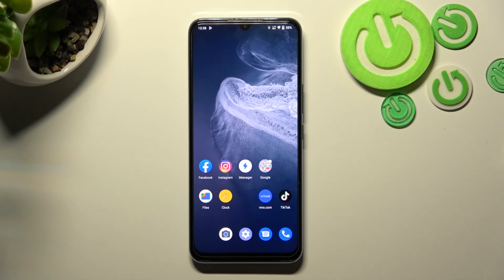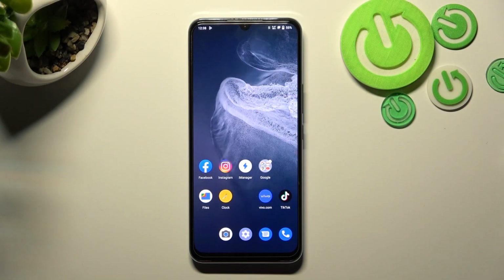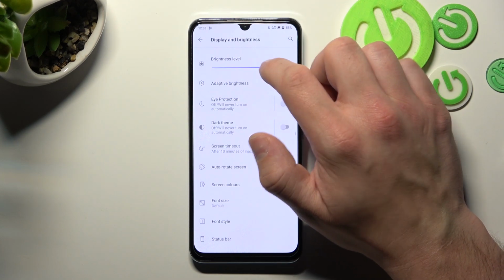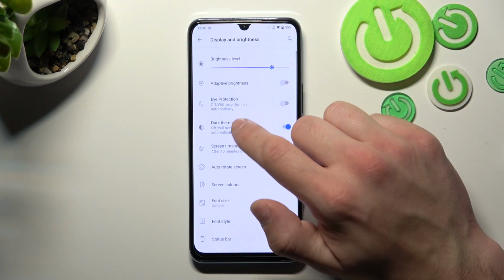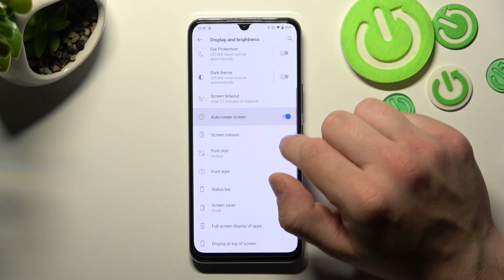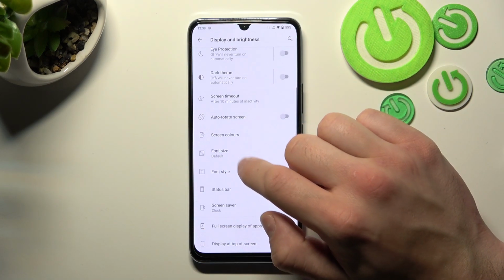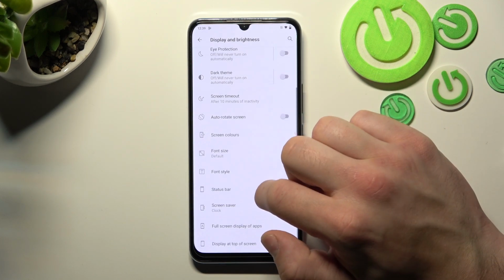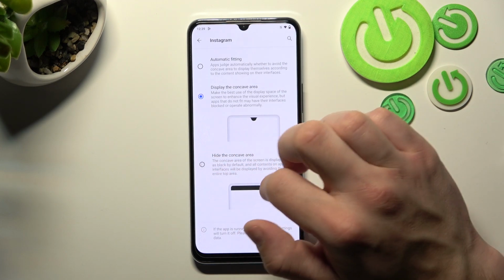How to Manage Display Settings on VIVO V21e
Find out more info about VIVO V21e:
Hi! Stay here if you want to know how to manage display settings on your VIVO V21e. We will show you how to adjust the brightness level, how to enable or disable adaptive brightness, set a dark theme, adjust screen timeout, change wallpaper and more. Visit our YouTube channel if you want to know more about VIVO V21e.

How to set up display settings on VIVO V21e? How to disable display settings on VIVO V21e? How to enable display settings on VIVO V21e? How to set up display settings on VIVO V21e?